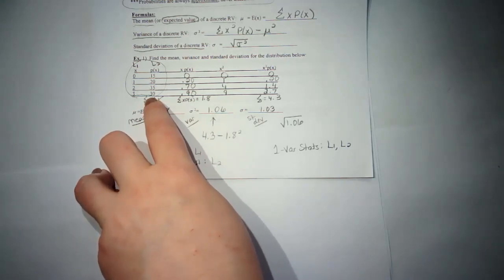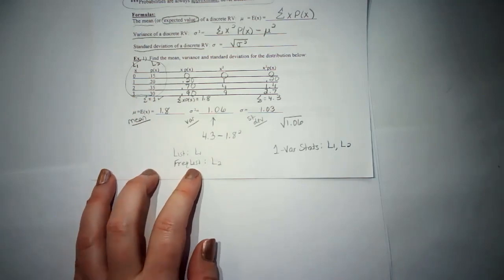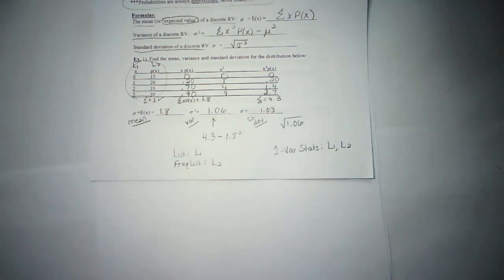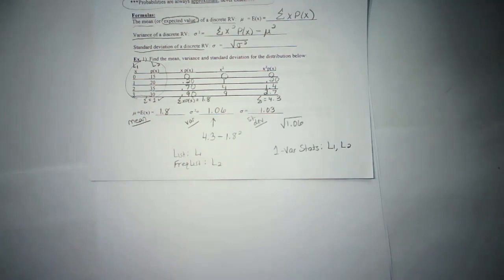Chapter 4 Additional Problems, and Beginning of Chapter 5